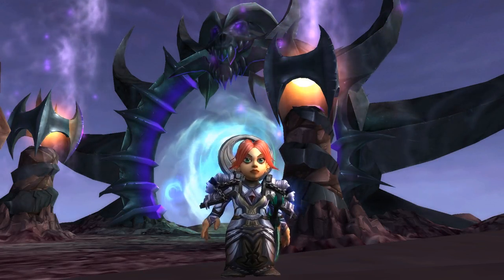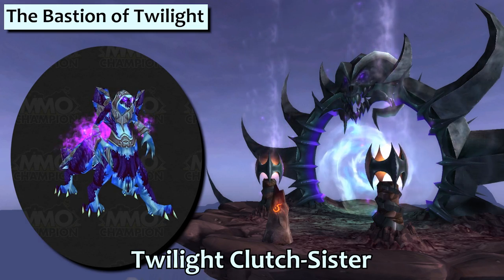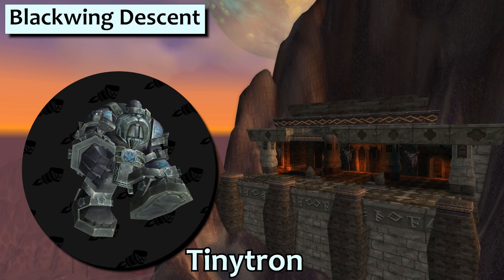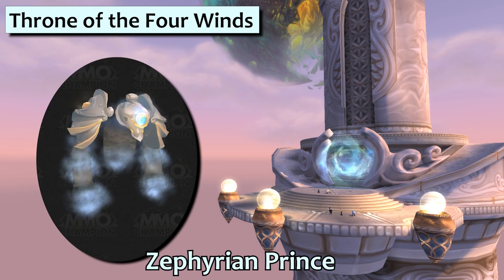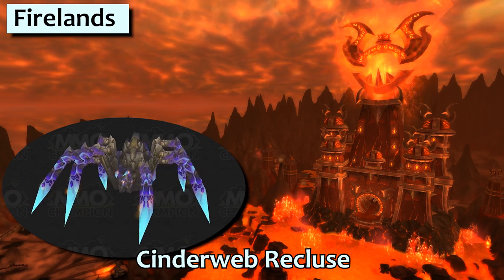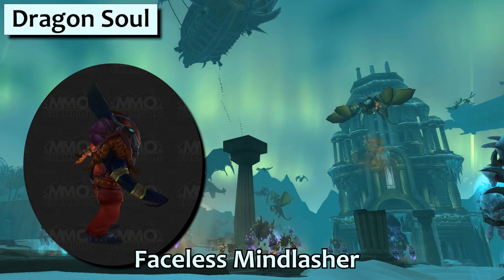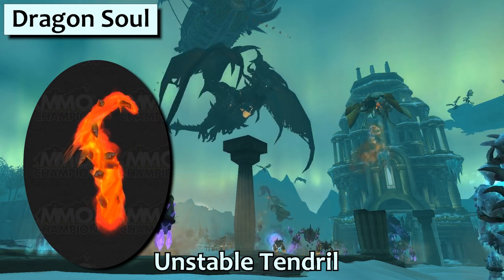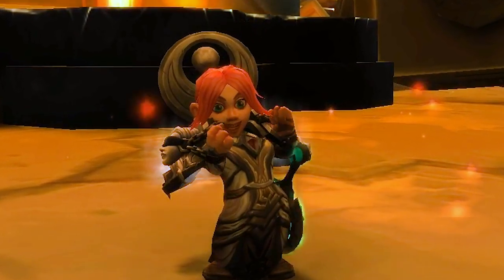Cuteaclysm - New Raiding with Leashes V in Patch 7.3!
Cuteaclysm is the new Raiding with Leashes V Pet Battle achievement coming to World of Warcraft in Patch 7.3! The fifth Raiding with Leashes achievement has us collecting fifteen brand new battle pets from the Cataclysm Raids - Bastion of Twilight, Throne of the Four Winds, Blackwing Descent, Firelands and Dragon Soul. Collect all 15 new Raiding with Leashes pets in Patch 7.3 and earn the Cuteaclysm Raiding with Leashes V achievement and the meta achievement pet, Amalgam of Destruction!

Model viewer footage from WoWDB and Wowhead. Look up these pets on either site to check out full movesets, or log onto the World of Warcraft 7.3 PTR to take a look yourself! Patch 7.3 does not have a release date yet so we don't know when these new battle pets will hit live servers just yet. This is PTR information and so these pets are not in the live game right now! (unless you're from the future)

Raiding with Leashes pets (with the exception of the meta pet- in this case, the Amalgam of Destruction) are all cageable and sellable. That means if you're having a tough time getting any pet to drop or you've simply got more gold than time in 7.3, you can purchase these pets off of the Auction House or sell extras that you pick up. The new Raiding with Leashes Cuteaclysm pets will want to be leveled, so start stocking up on Pet Charms now! These pets do not have a 100% droprate, and you may need to run the raids many times in order to see all of them drop!

The Bound Stream comes from the Elementium Monstrosity in the Bastion of Twilight, which is the Ascendant Council fight.  The Twilight Clutch-sister pet comes from Valiona in the same raid. Cho'gall can drop the new Faceless Minion battle pet. In Blackwing Descent, we have Tinytron from the Omnotron Defense System. Rattlejaw drops off Nefarian and the Discarded Experiment (poor guy) comes from Maloriak.

In the Throne of the Four Winds the two new Raiding with Leashes battle pets are Drafty from the first fight and the Zephyrian Prince from Al'akir. Over in the Firelands, there are four new battle pets in 7.3. We have the Blazehound from Shannox, the Cinderweb recluse from Beth'tilac, the Surger on Baleroc and the Infernal Pyreclaw from Majordomo Staghelm.

In Dragon Soul, you'll be farming the new Faceless Mindlasher pet from Yor'sahj in 7.3. The Spine of Deathwing fight can drop the Corrupted Blood battle pet while the Unstable Tendril new pet in 7.3 comes from the final Madness of Deathwing encounter. Collect them all for an Amalgam of Destruction.